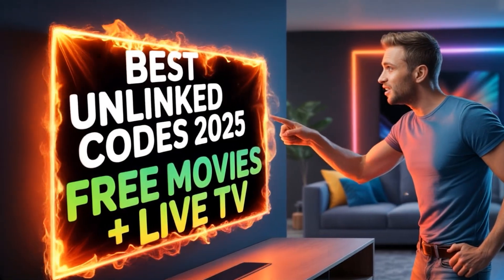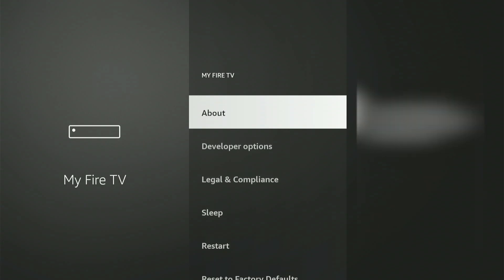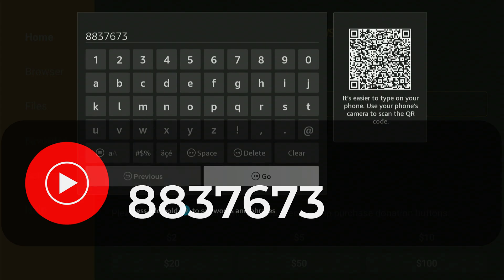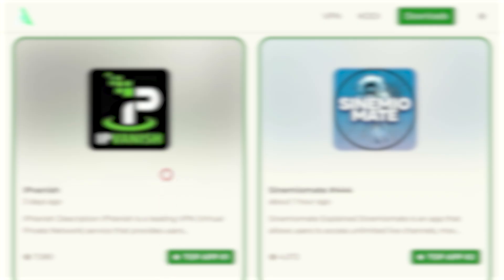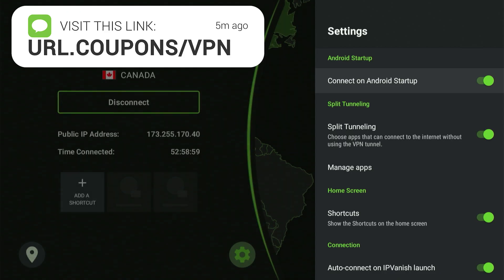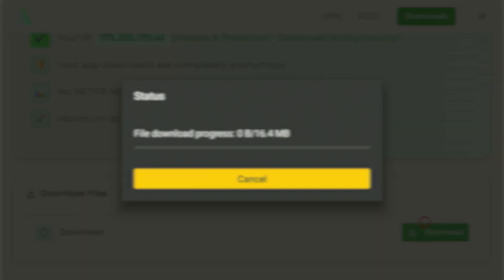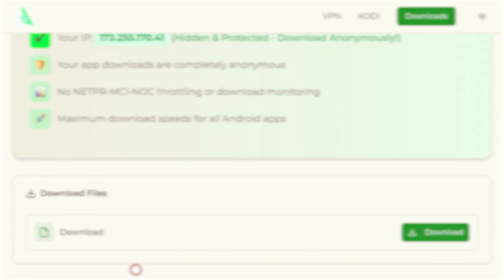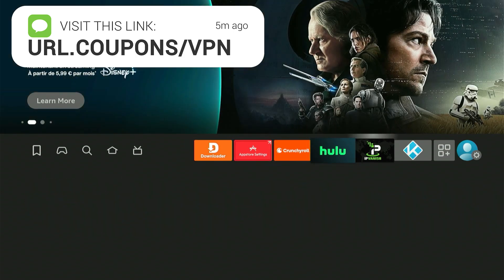New App Download Method 🔓📥